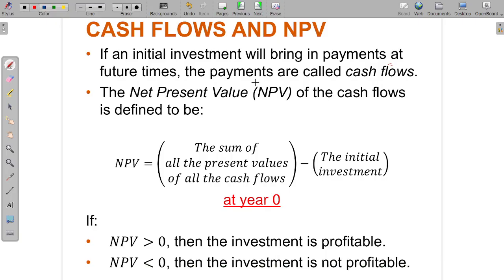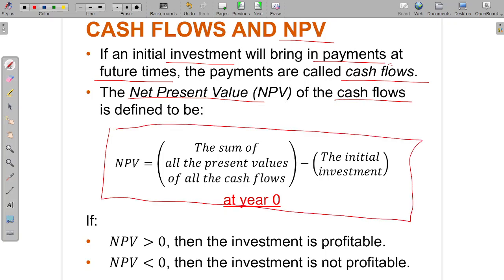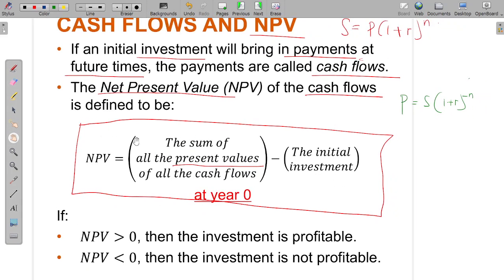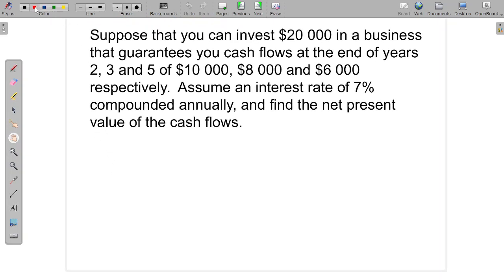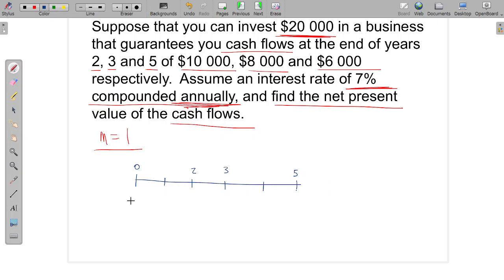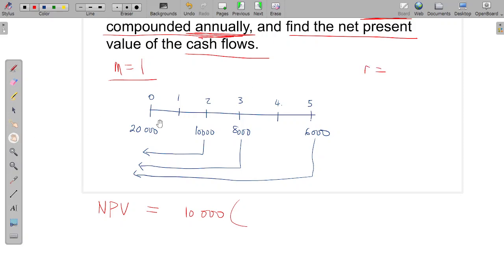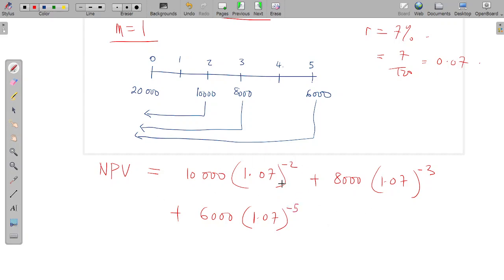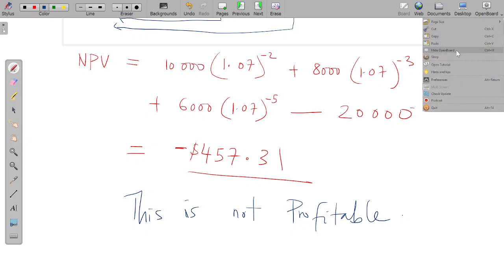Sec5.2 Cash flows and net present value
Sec5.2 Cash flows and net present value - MAA00A1